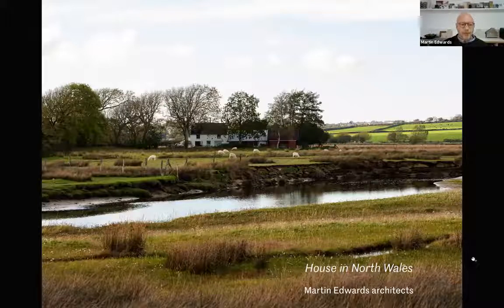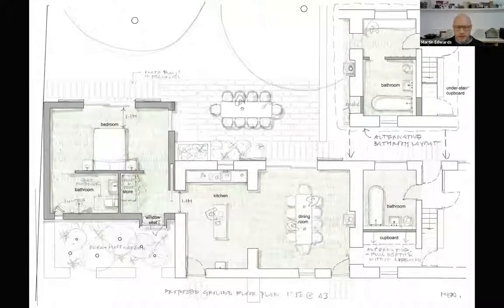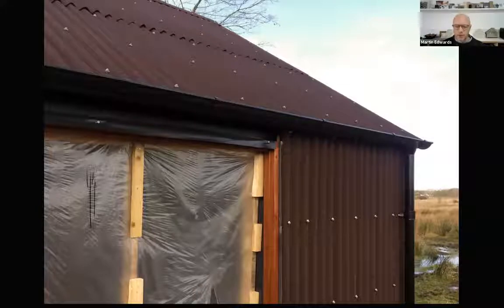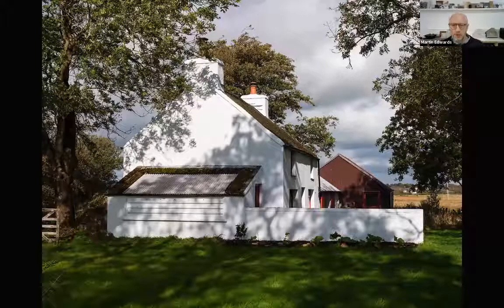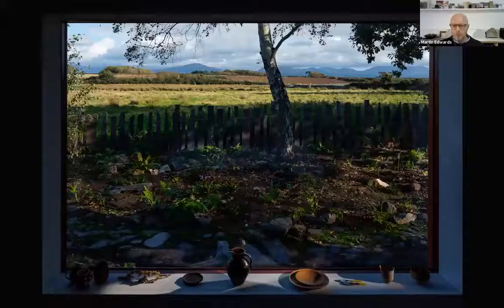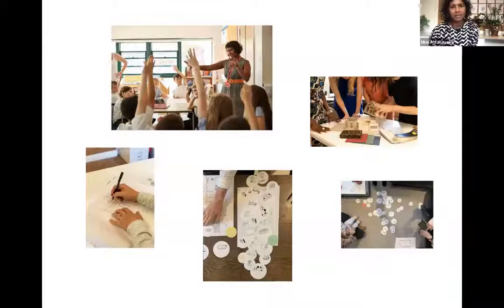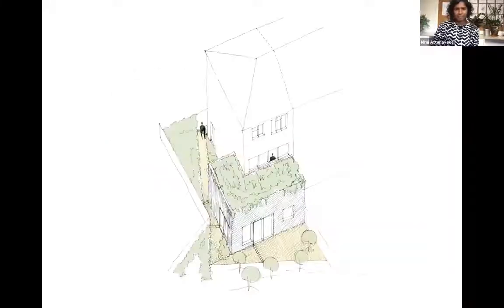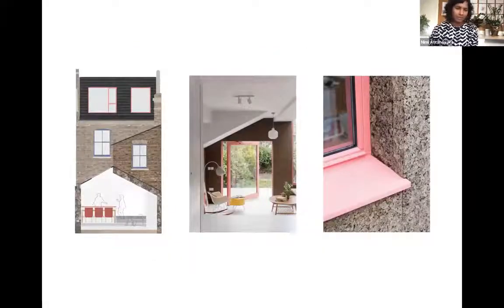AJ Small Projects Launch 2021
Join Emily Booth, Rob Nelson and Martin Edwards as they discuss the upcoming 2021 AJ Small Projects Awards, its new requirements and showcase some of their recent projects in anticipation.